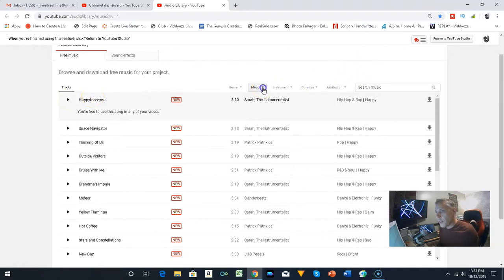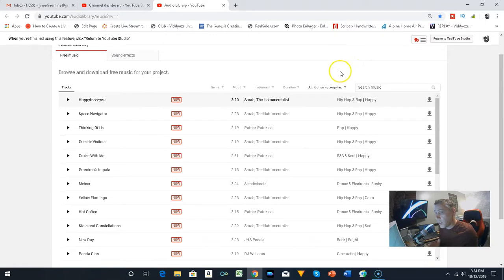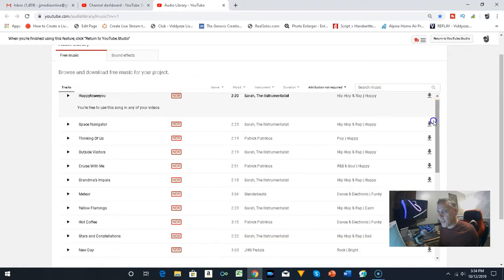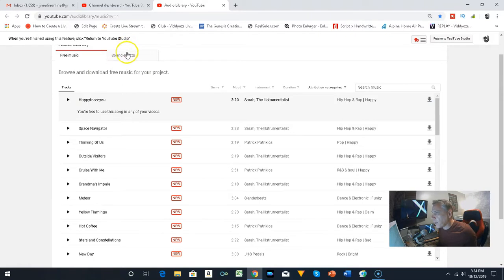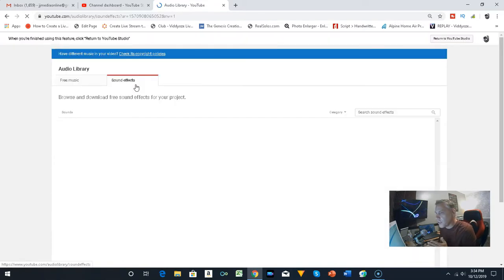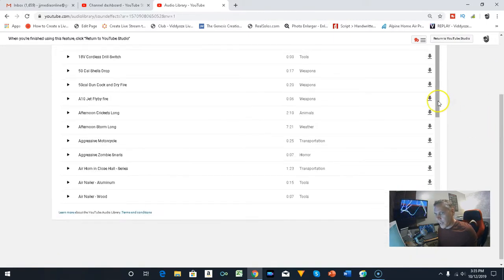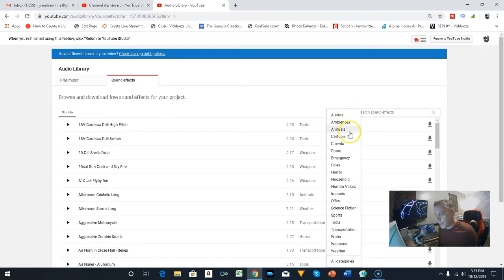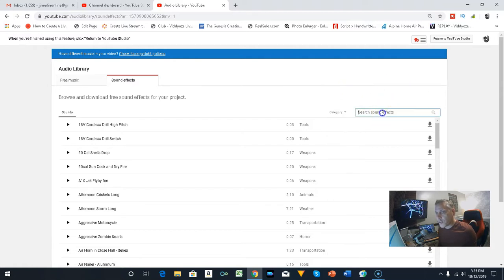free music for videos youtube library - best music from youtube audio library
-James Powell BE Sure To Get TUBE BUDDY TO ANALYZE YOUR VIDEO STATS: